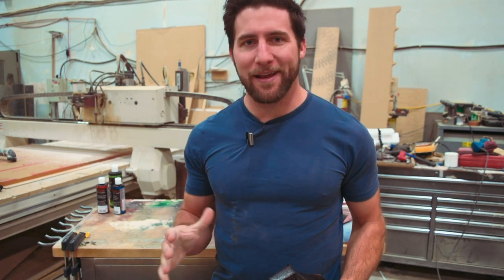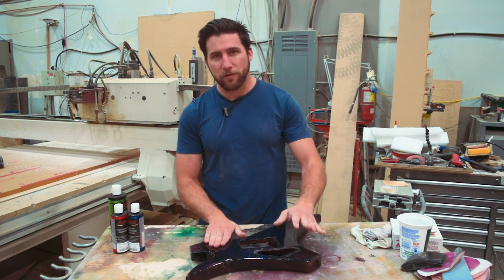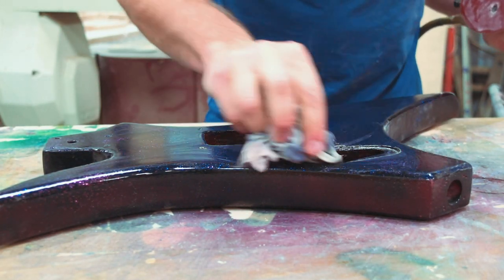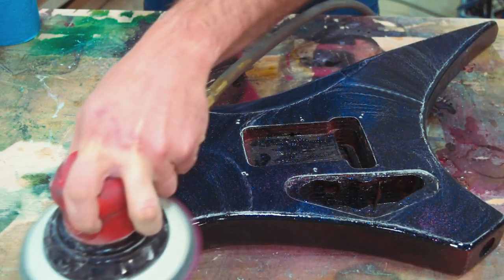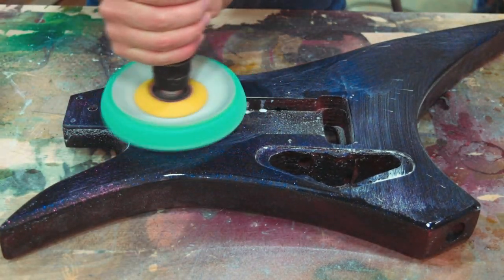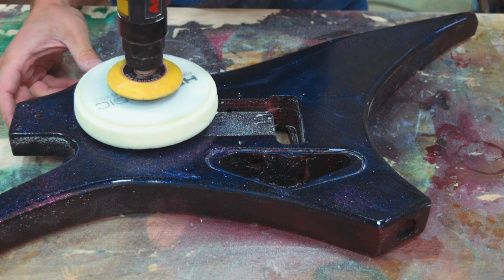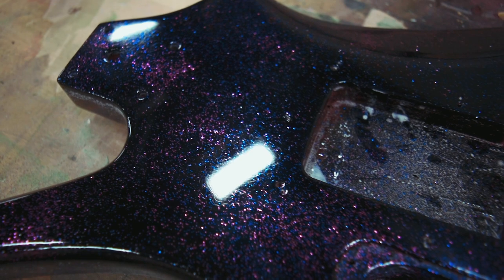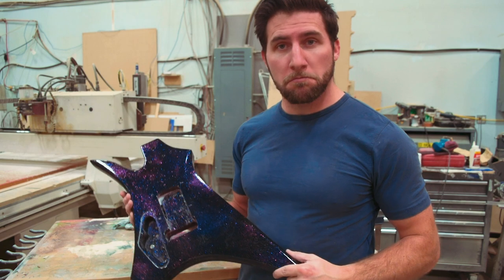Custom Nebula Sparkle Paint Job | Polishing With Jescar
In today's video we are finally polishing the nebula sparkle paint job that I demonstrated a while back. This one has been requested for a long time. I am using some awesome products from Jescar to do the polishing work on this one. I hope you enjoy!

(commission link)